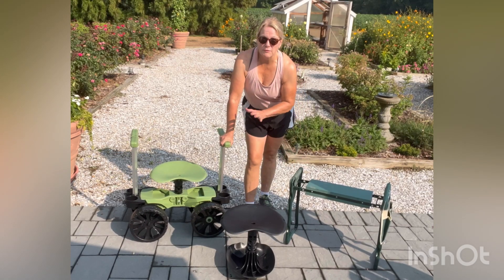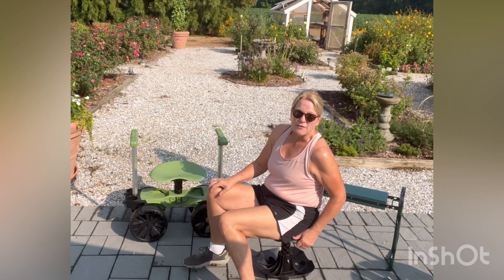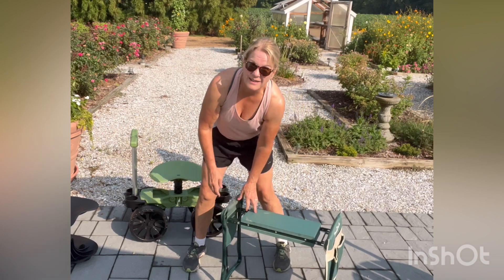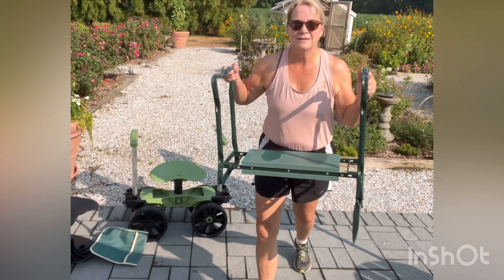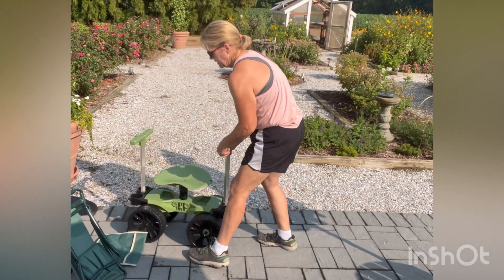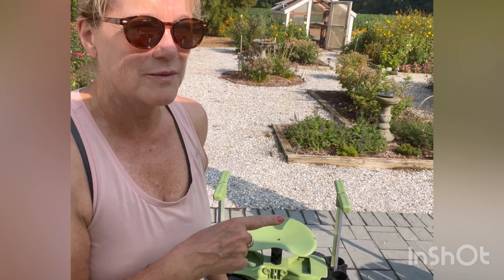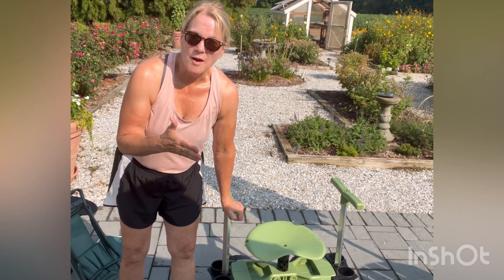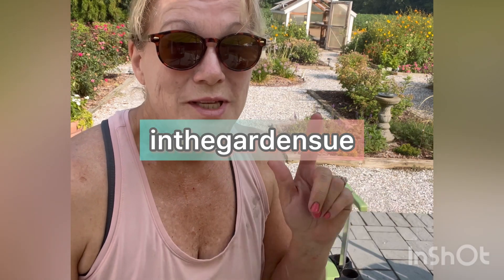Review of 3 Best Garden Kneeler Seats for Seniors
Are you elderly and looking for a garden kneeler or seat to help ease the pain when planting and weeding your garden? Well today I have a comprehensive review from a physical therapist and a Master Gardener to find the stool  for you!
Vertex Rocker Garden Seat
Tom Care Kneeler Seat
TheXceptional Wheelie Easy Up Garden Stool

Check out other great Home and Garden products to make your life easier at